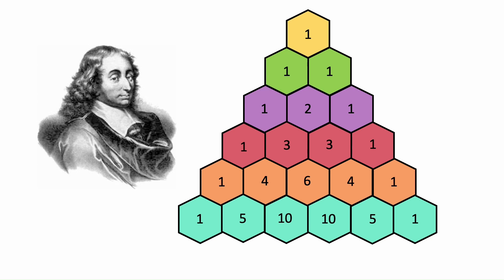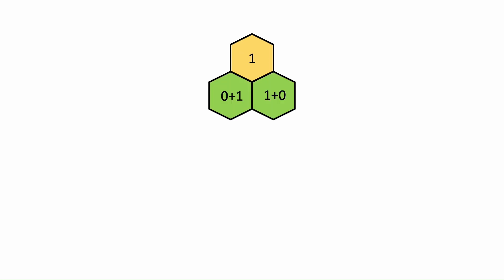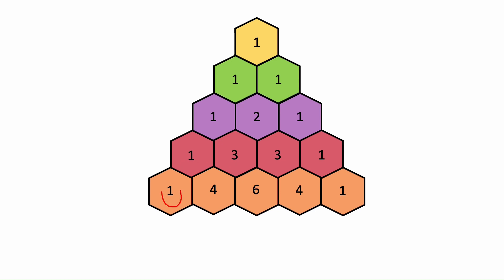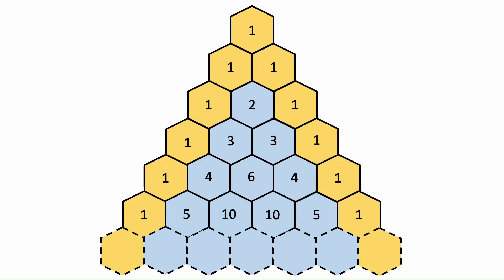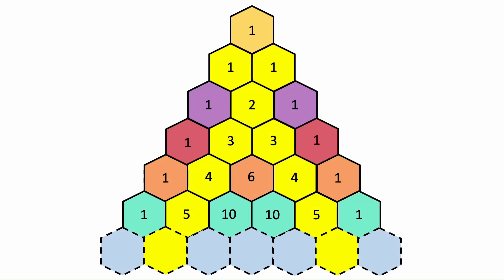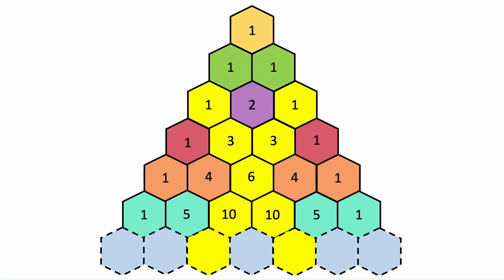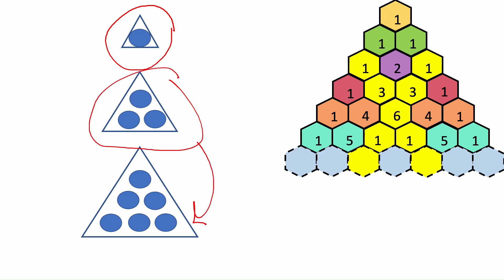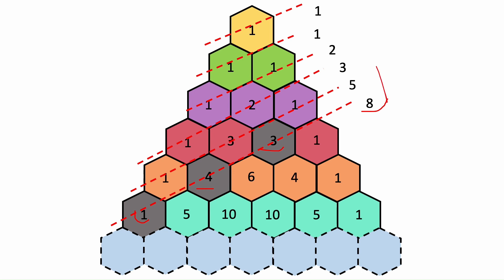What is the secret of Pascal's triangle? 🔍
🎬 Dive into the mesmerizing world of mathematics as we unravel the mysteries behind Pascal's Triangle! 🕵️‍♂️ Join us on this captivating journey through the intricate patterns and hidden treasures within this centuries-old mathematical marvel. 🌟

🔮 Discover how Pascal's Triangle, a simple arrangement of numbers, holds the key to unlocking fascinating sequences, binomial coefficients, and even connections to the Fibonacci sequence! 🌈🔢

🧐 Curious about its origins and historical significance? 📜 We'll delve into the history and significance of this magical triangle, from its inception by Blaise Pascal to its applications in probability, algebra, and beyond. 🌐

🔍 Let's demystify the incredible symmetry and relationships that lie within Pascal's Triangle and explore its relevance in various mathematical and real-world scenarios. 🌍📊

Whether you're a math enthusiast, a curious learner, or just someone looking to unravel the secrets of numbers, this video is your gateway to understanding the enigmatic beauty of Pascal's Triangle. 🚀🔢